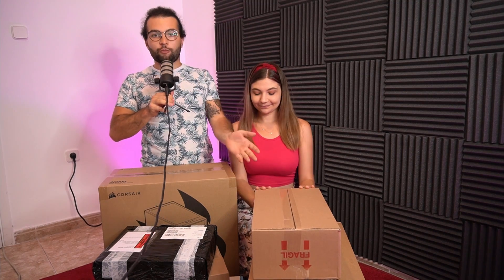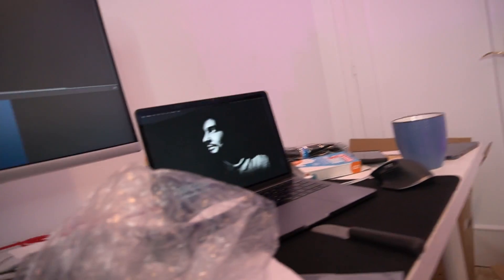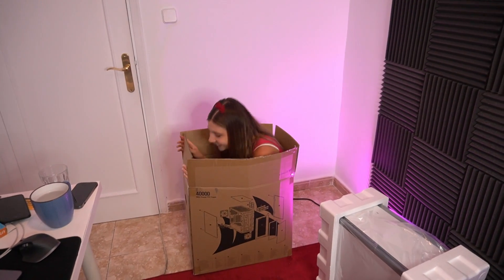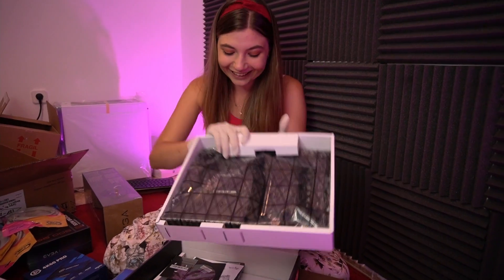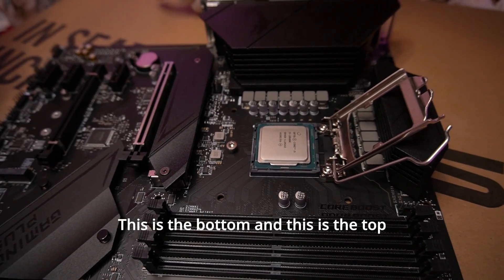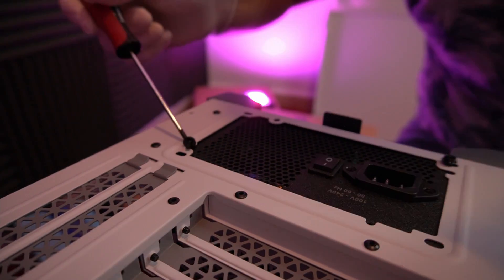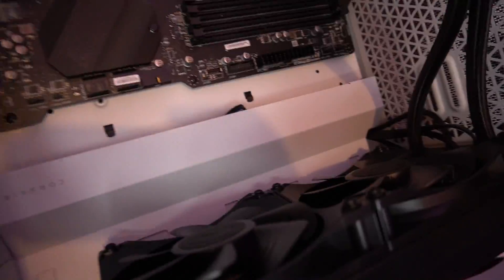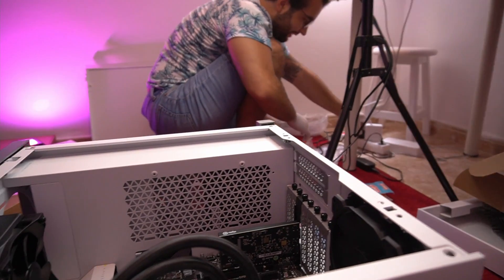Building my NEW Coding PC with my Girlfriend (under $1000)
Building my new PC setup that is going to be used primarily for streaming and programming (mobile development, React, ReactJS, NodeJS).

Tag me on social media when you finish this build, and I will give you feedback on your project.